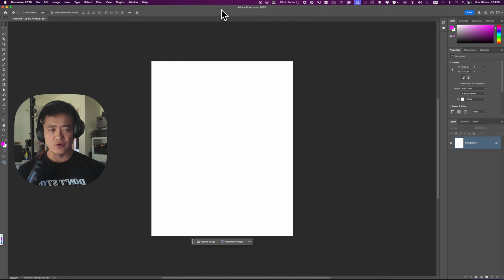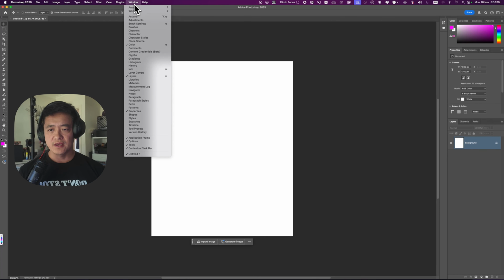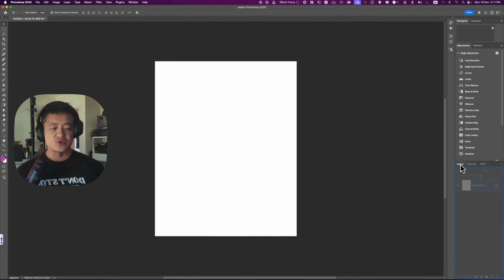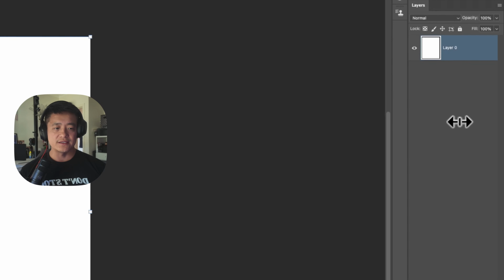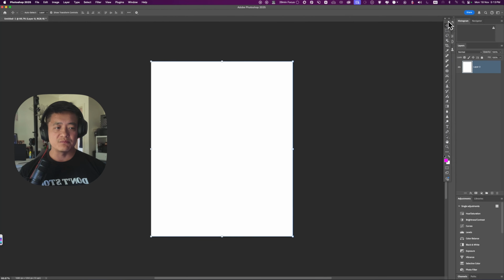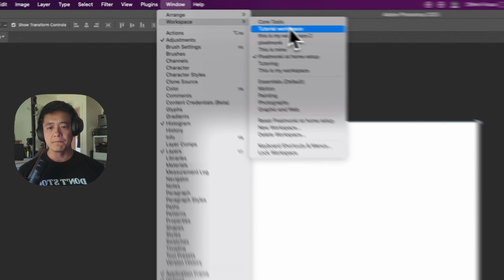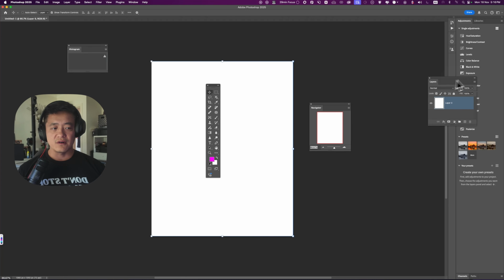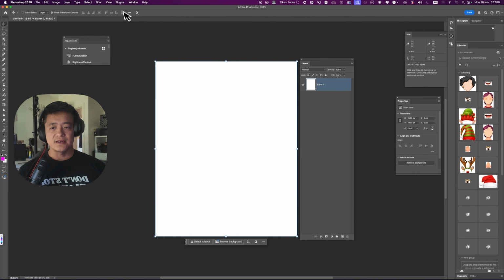Photoshop Post Workshop - 01 Workspace Setup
This video shows you how to cutomize and save your own workspace in Photoshop.

0:00 Workspace general
1:20 How to set it up